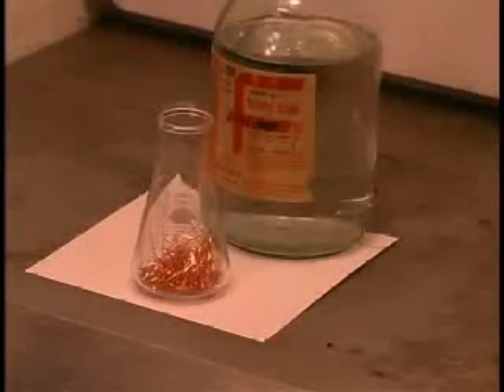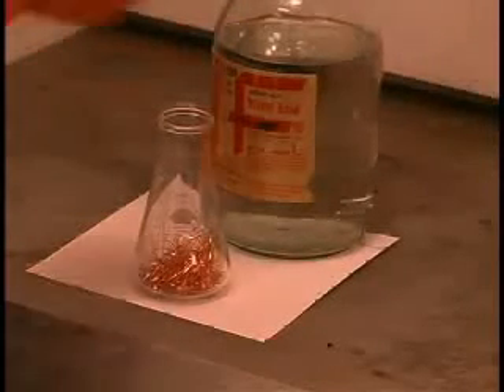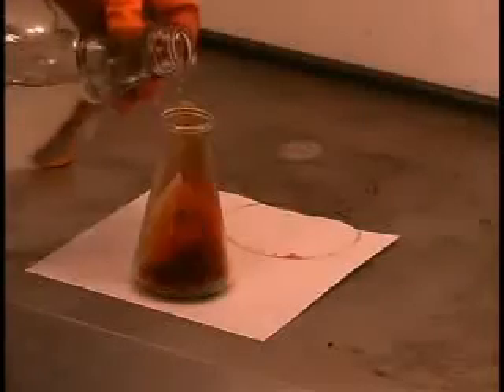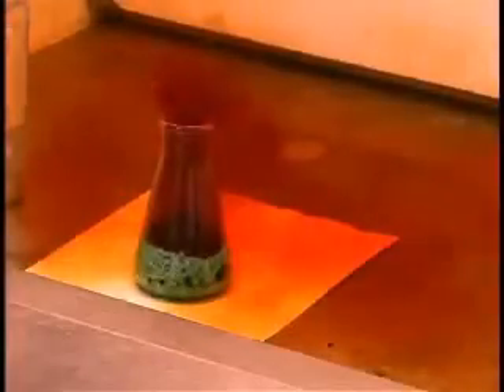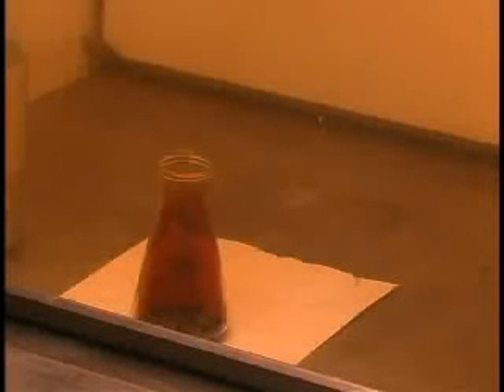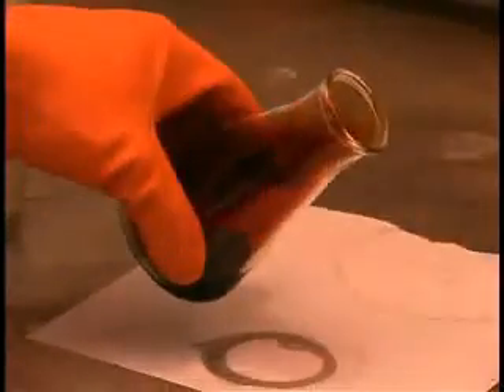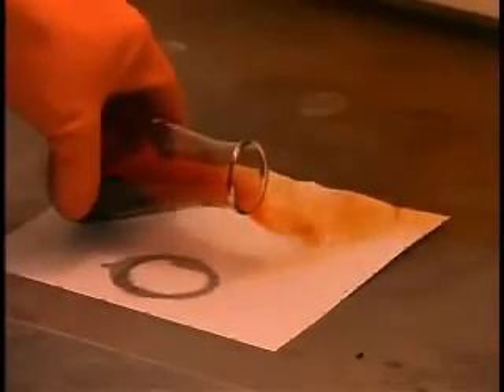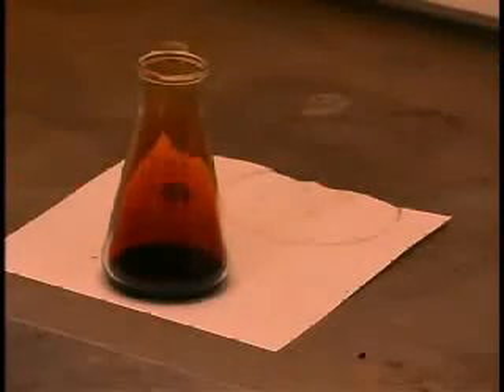WCLN - Redox reaction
This video shows Redox Reaction Producing NO2/N2O4

0:00we're going to perform another reduction oxidation reaction here
0:03we're going to her poor concentrated nitric acid
0:07onto some copper wall that's just solid copper in a finally the white
0:12for work
0:26or capture some yes earlier this period
0:33ok
0:34I'm
0:40ok
0:41you can see that the gases settling in the plastic stencil veneer
0:45so it will fill up last concert my blog very much legal it would normally you
0:49can see it
0:50gas because most guys aren't covered I I
0:56bed we can also see that this gas is denser than air
1:00because we can actually porn that gas right are the flash
1:04I that pours much like a liquid
1:09are talks actually do a few ok